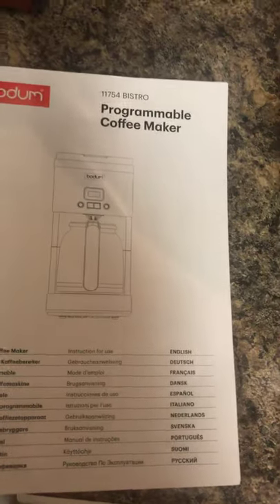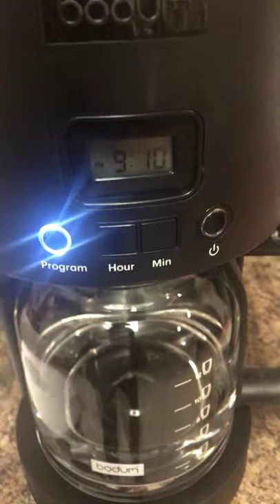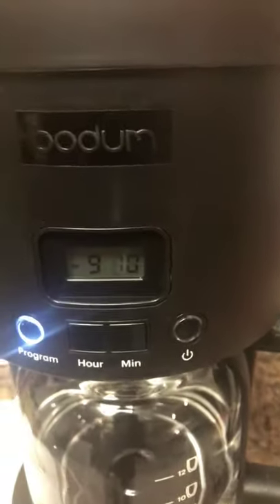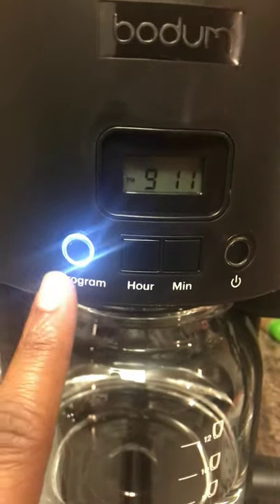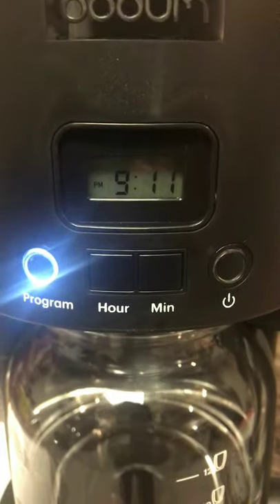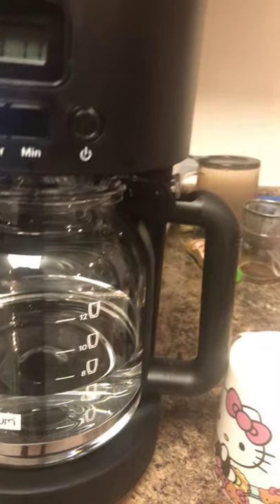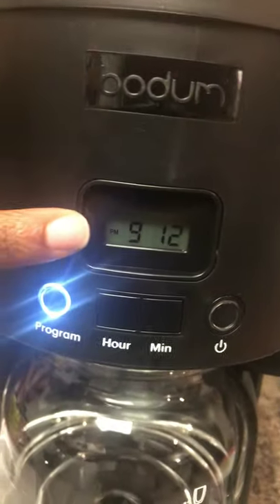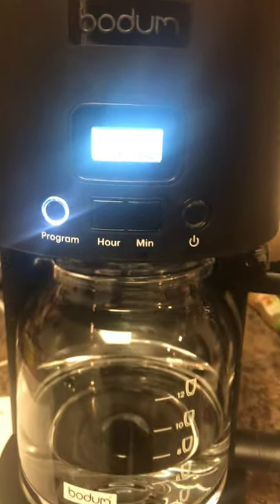Bodum 11754-01Change time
Bodum 11754-01US Bistro Maker Programmable Coffee Machine with Borosilicate Glass Carafe, 51 oz, Black